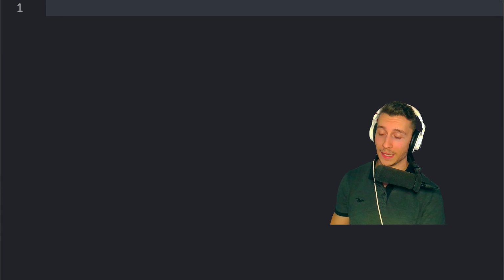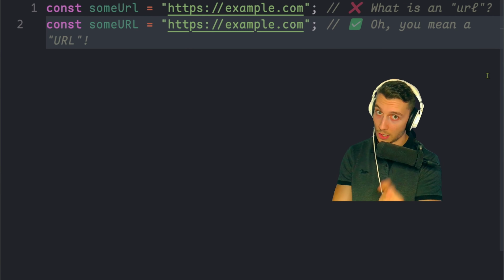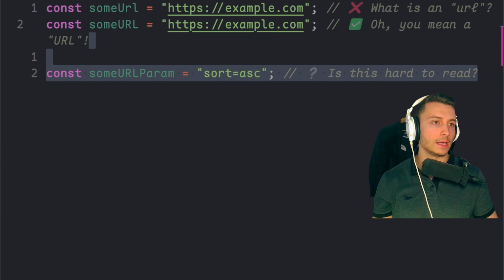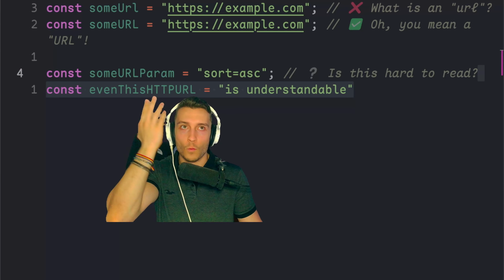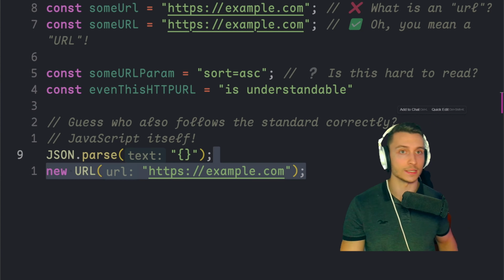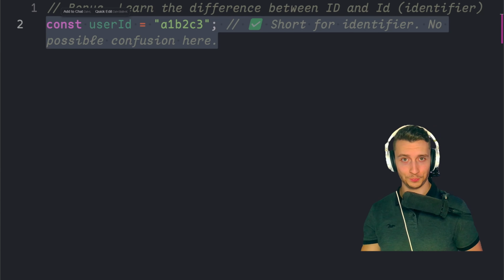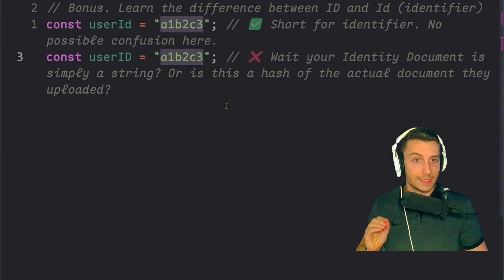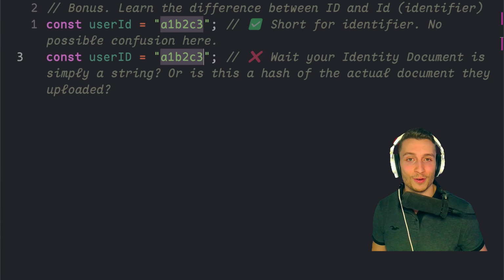You're using camelCase wrong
Just use snake_case lol